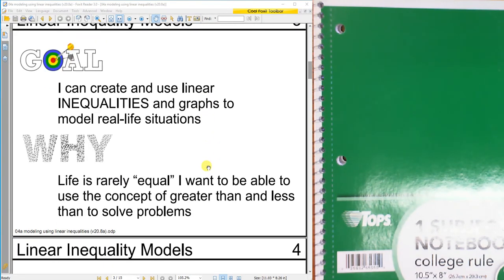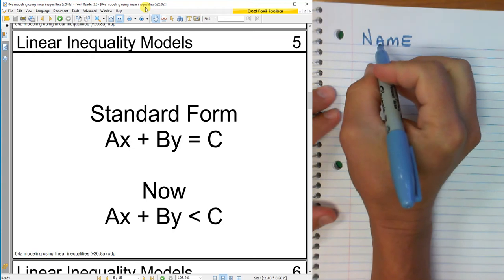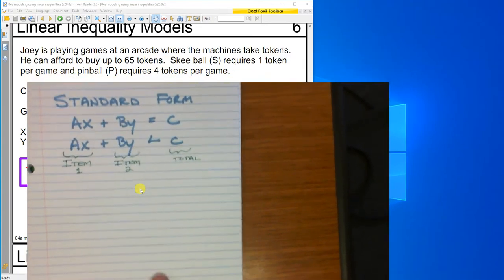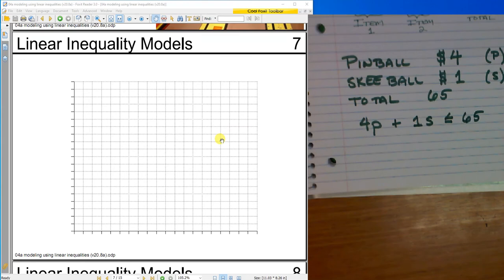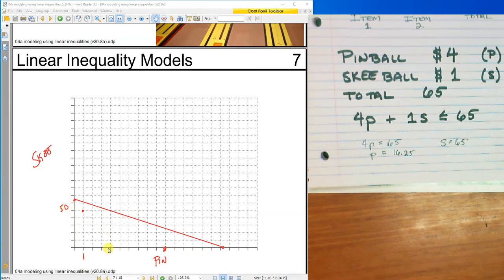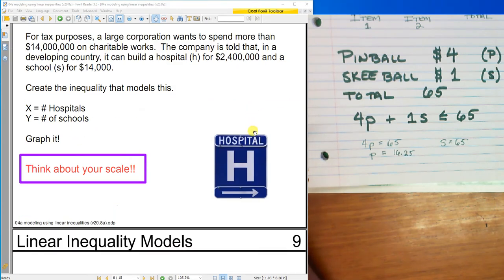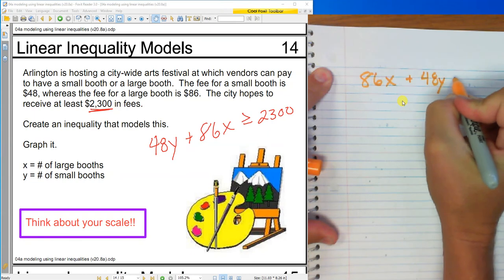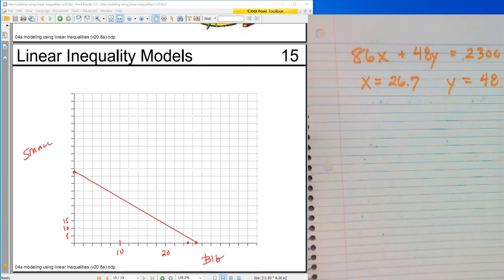NOTES modeling using linear inequalities v20 9a